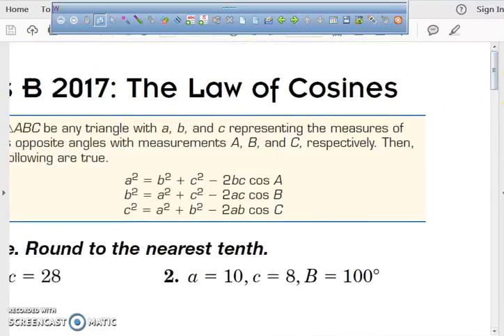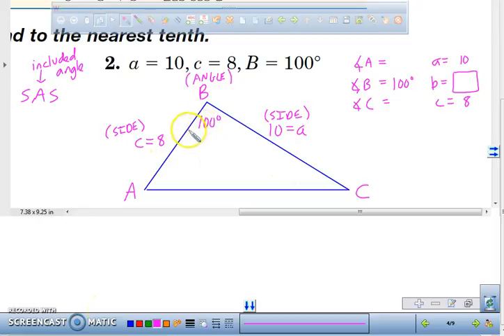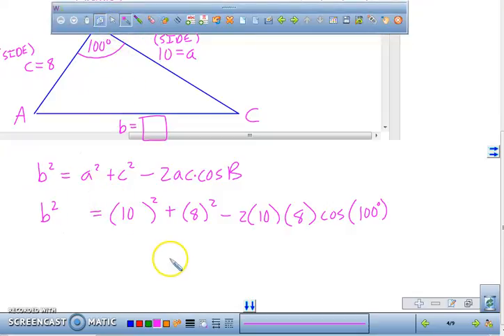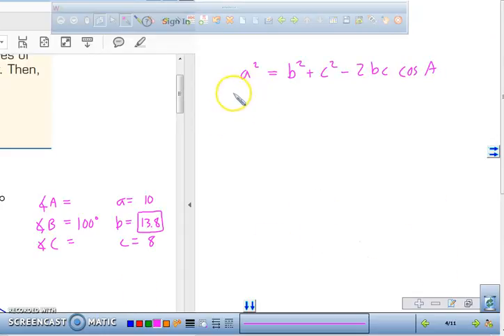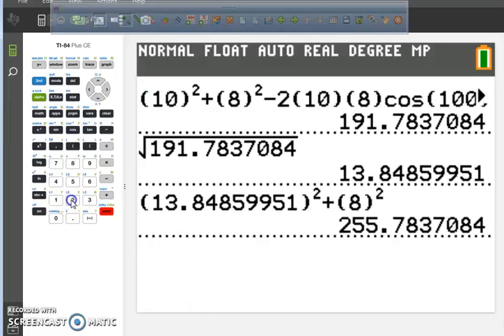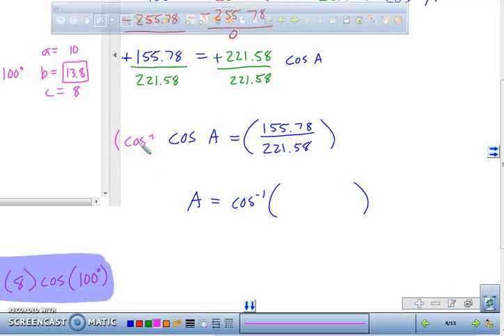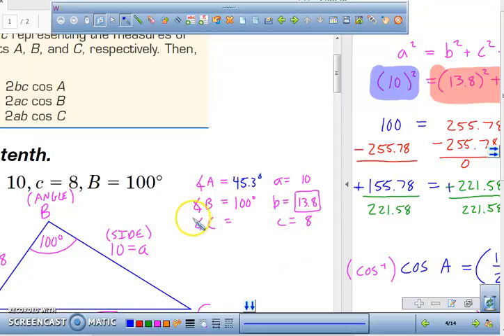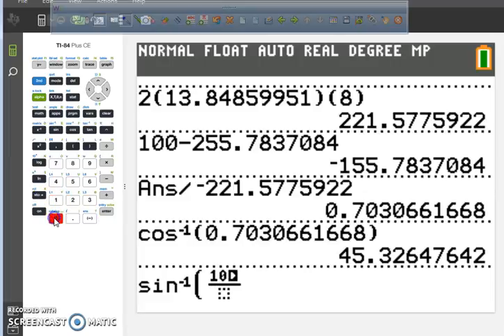5 8 Precalculus B The Law of Cosines Part B